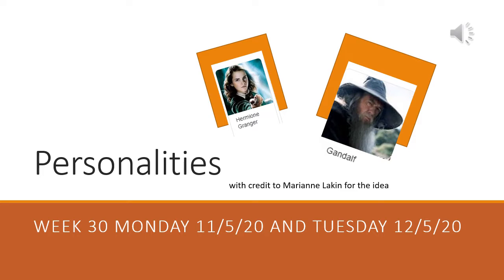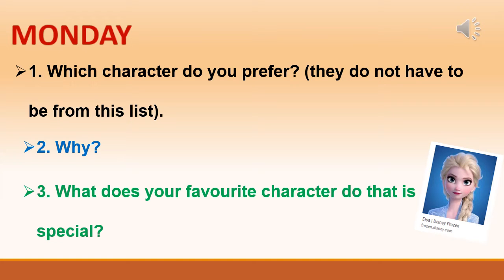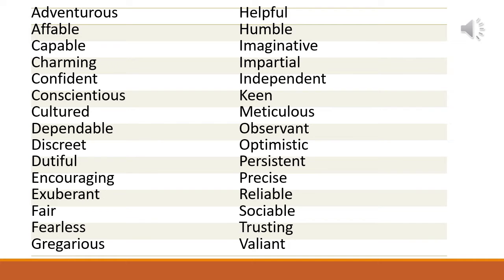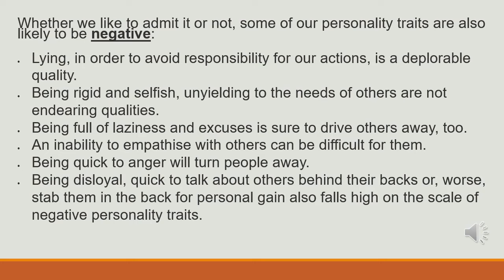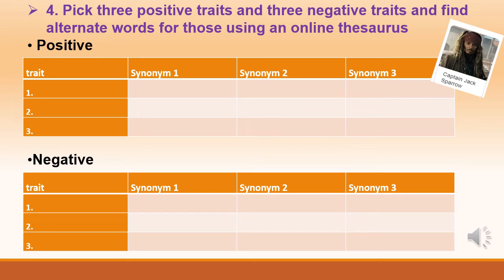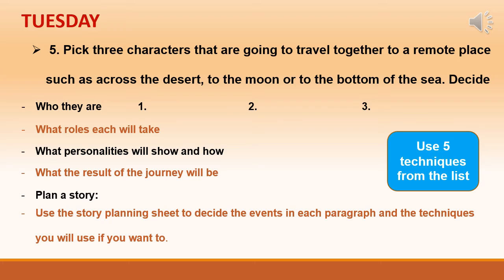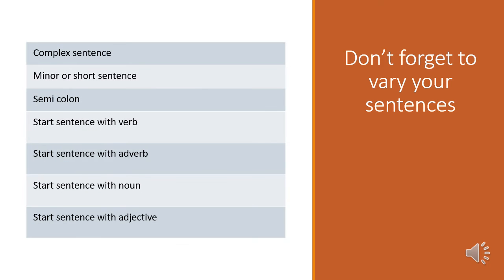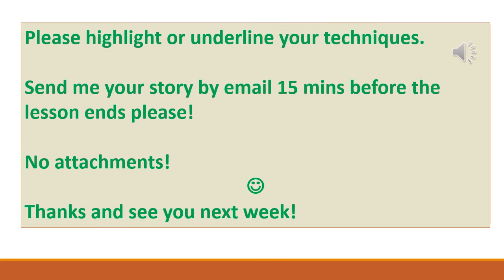Personalities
What are personalities?